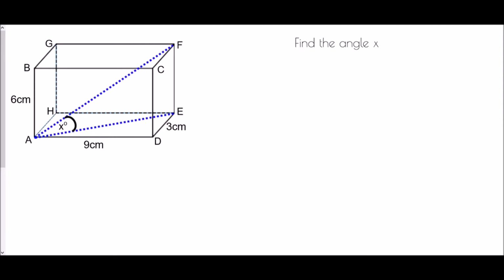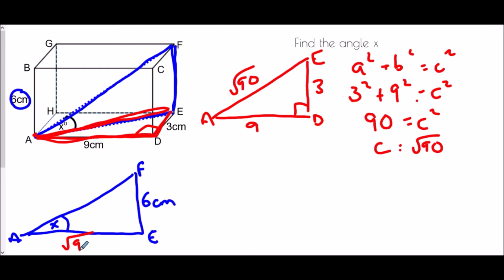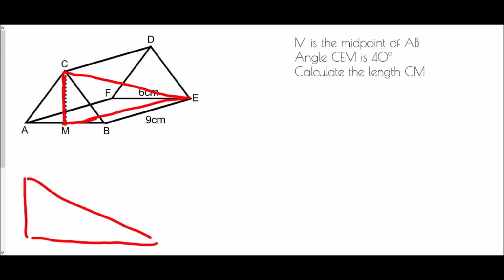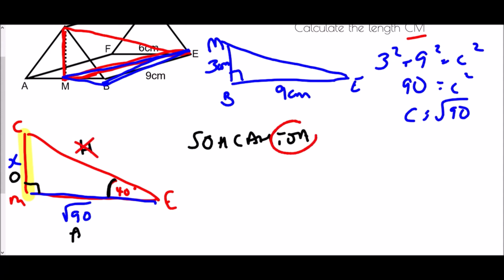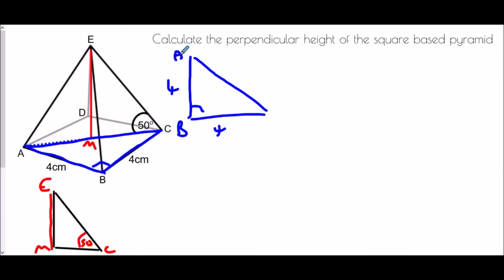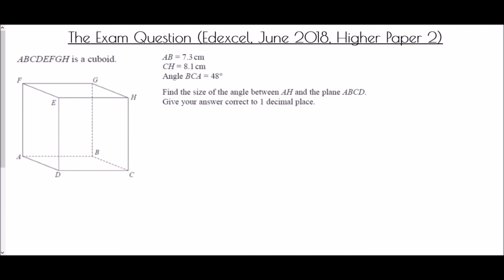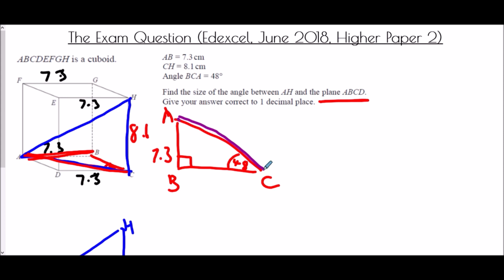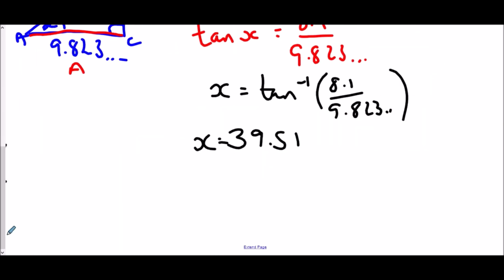Trigonometry in 3D - Mr Morley Maths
A "how-to" guide to using trigonometry in 3 Dimensional contexts

A worksheet/notes jotter is available to accompany this video by clicking on the